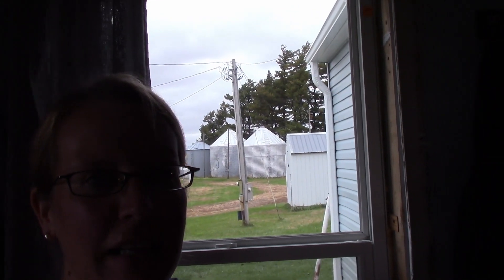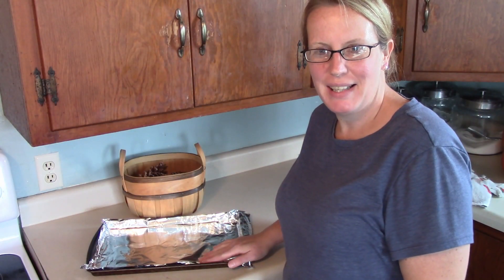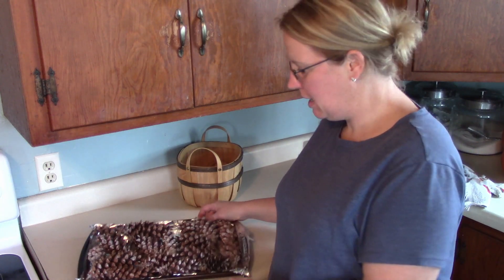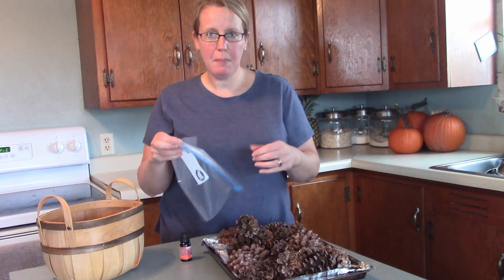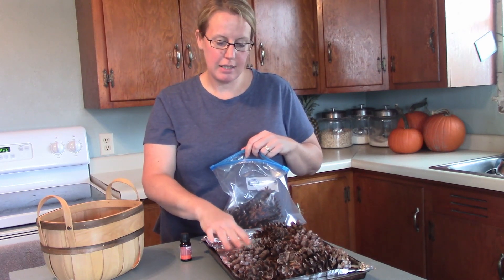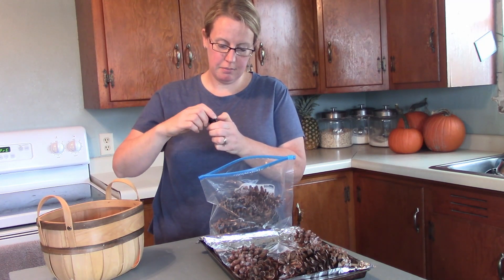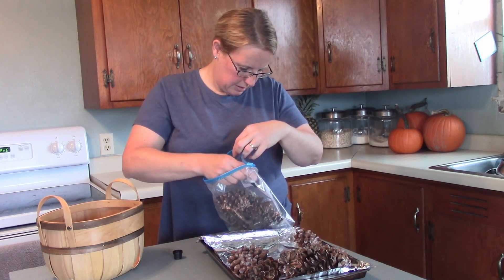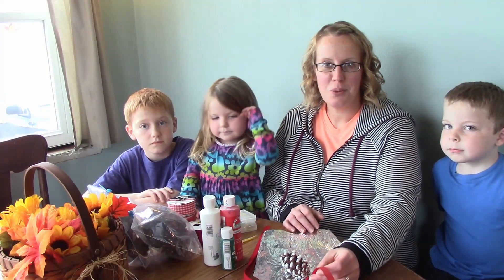One of Nature's Free Decorations- Pine cones!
Scented Pine cones are one of my favorite Fall/Winter decorations.  And When given by some cute little boys, its even better.